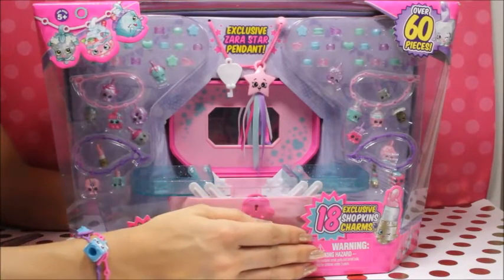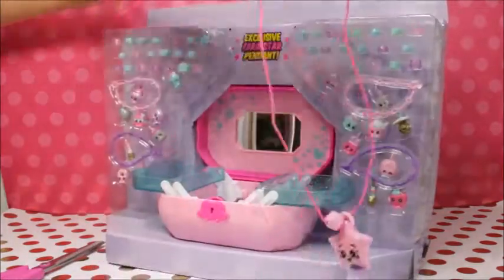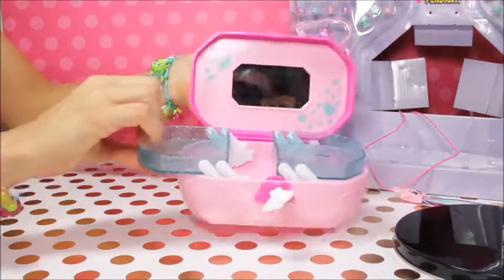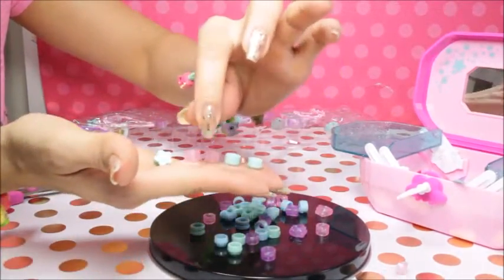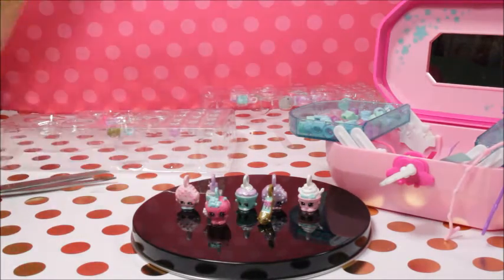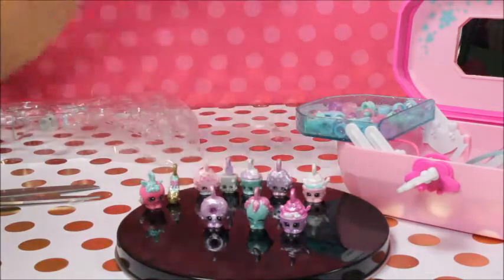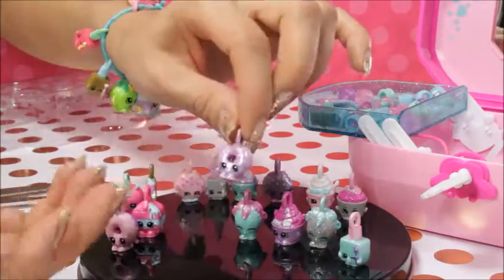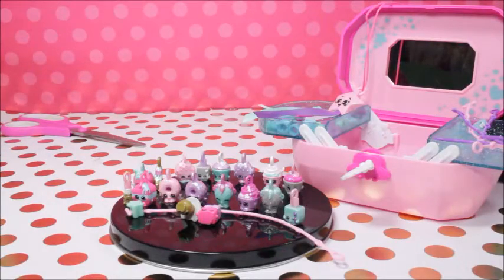NEW! Shopkins Jewelry Box Collection with 18 Exclusives Zara Star Necklace!!!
Shopkins Jewelry Box Collection with 18 charms and Exclusive Zara Star Necklace Opening here at Xomabe Toys. These Box comes with over 60 items for many creations. You can design bracelets and add charms to your necklace.
These amazing set comes with a key we hope you like it as much as we did.